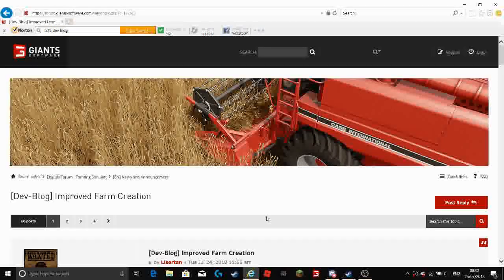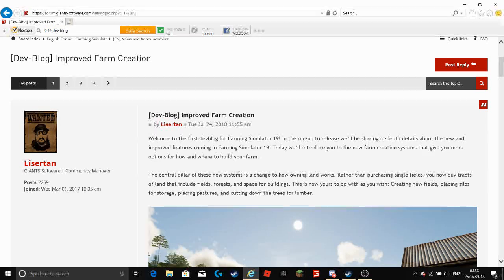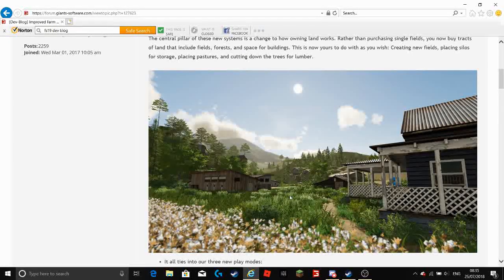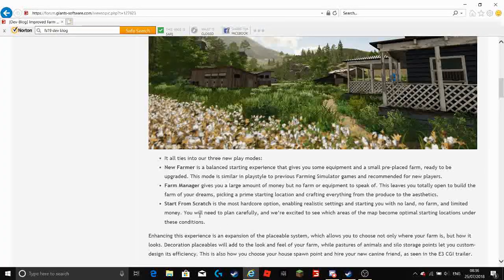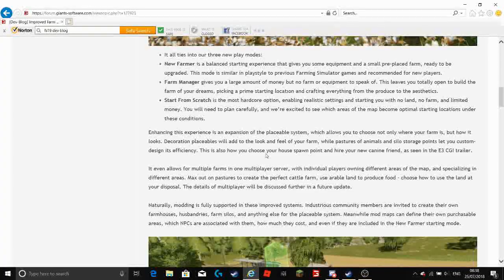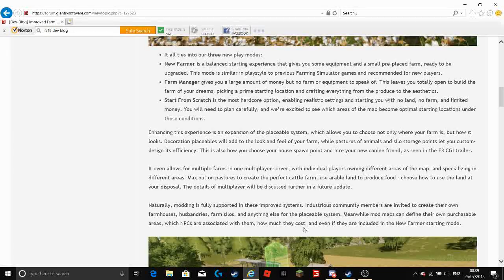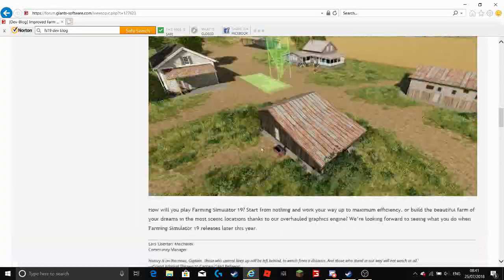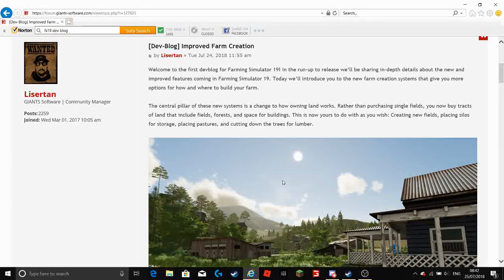Farming simulator 19 info #2 Dev Blog 1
Today is the first information video on the upcoming game Farming Simulator 19.